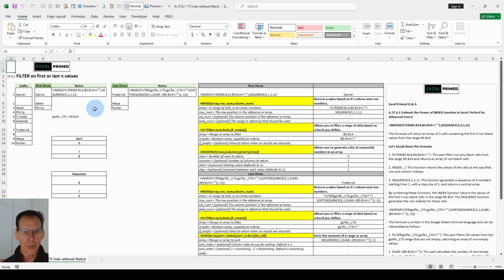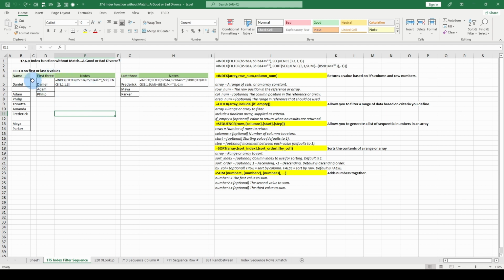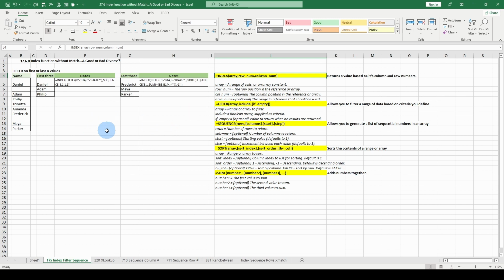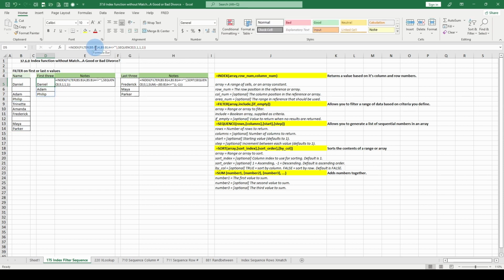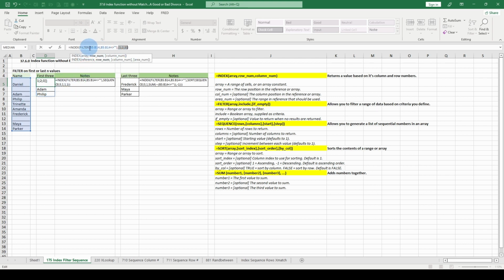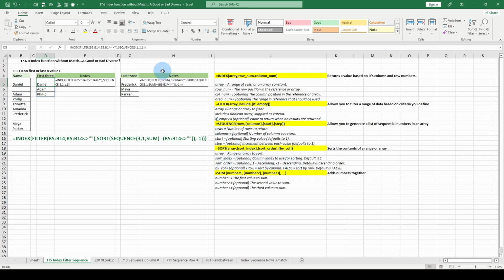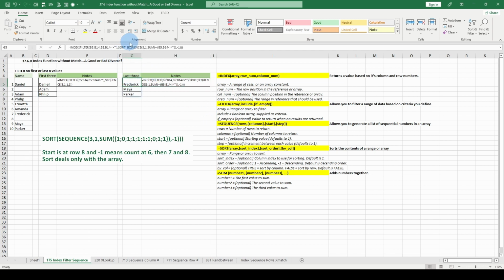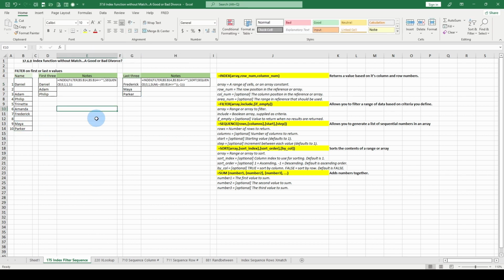How Do I Skip Blank Cells In Excel?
Want to extract only the values you need—without blank cells cluttering your data? Learn how to use Excel’s INDEX function to isolate and display exactly what matters.

This Excel video teaches advanced users how to harness the power of the INDEX function.

This function helps extract specific values from a range in Excel. The formula provided combines INDEX with other functions. It filters out empty cells, generates a sequence of numbers, and then uses these elements to extract and arrange the first three non-blank values from a given range.

This enables users to efficiently manipulate and display important data in a customized manner, enhancing their data analysis skills.